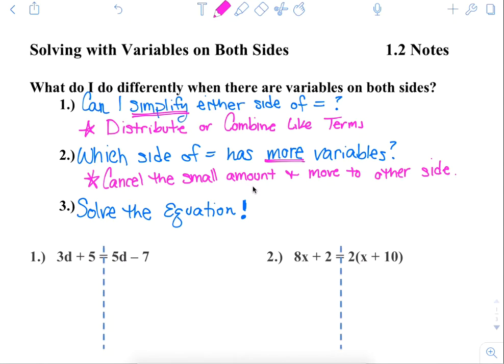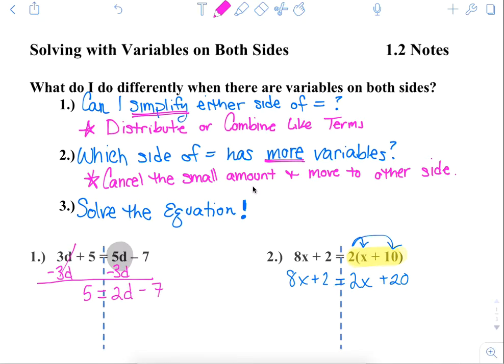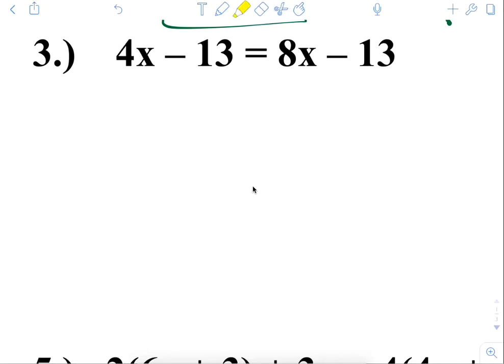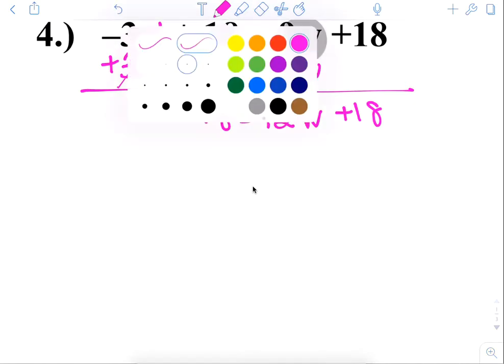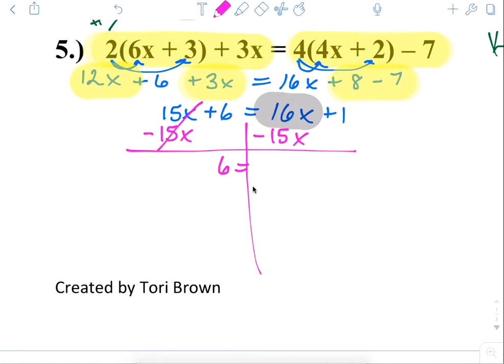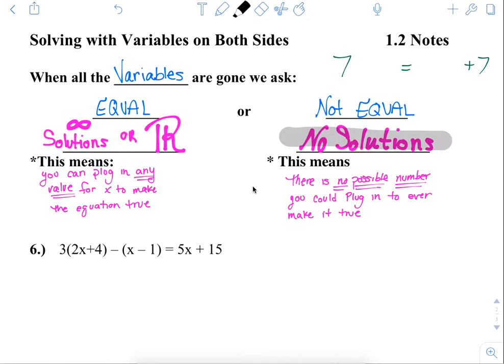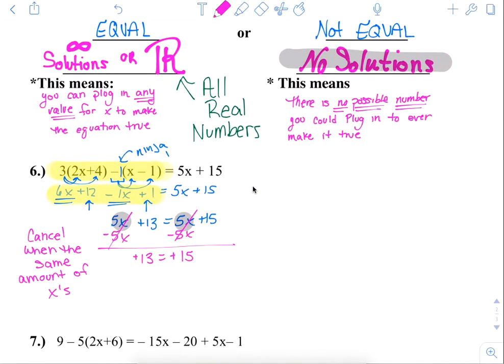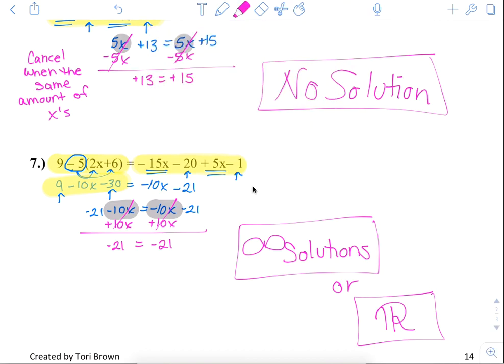1.2 Variables on Both Sides Notes